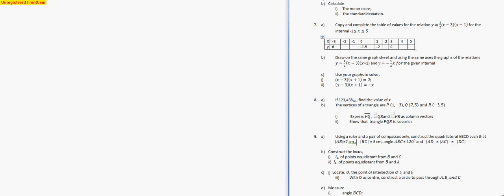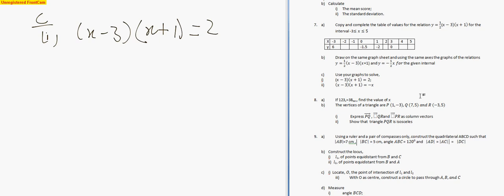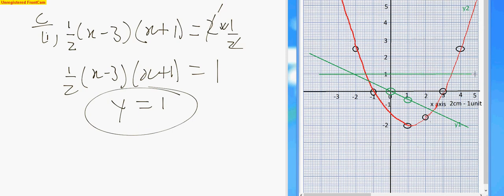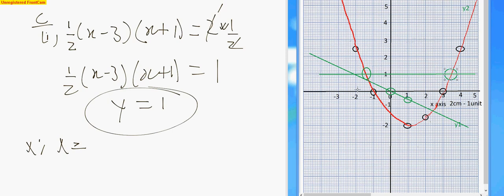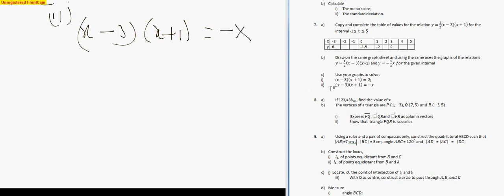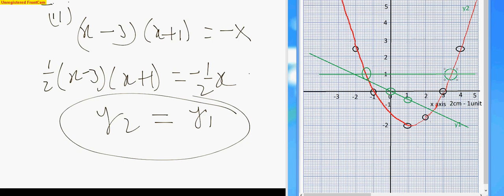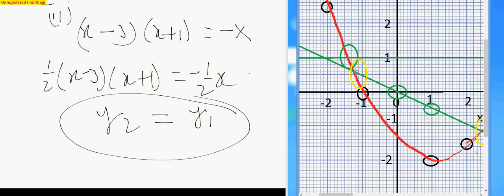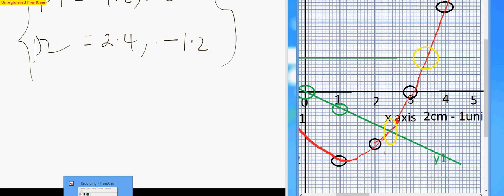July 2005 Q7c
July 2003 WASSCE Past Question 7c.